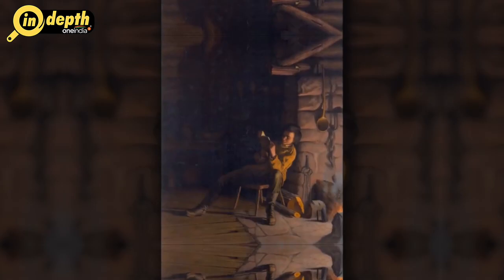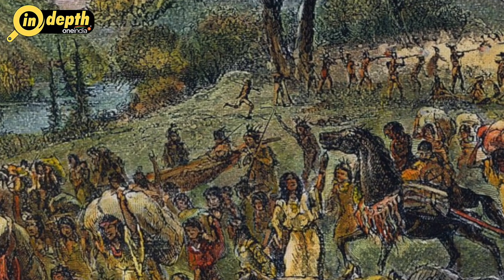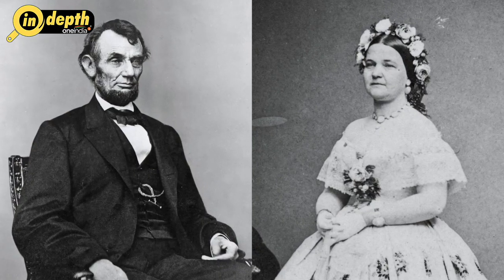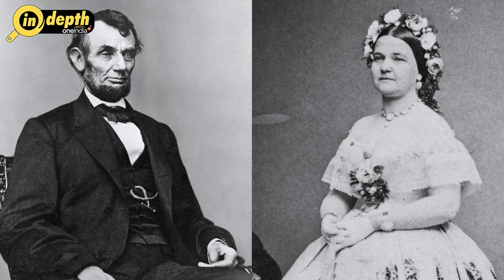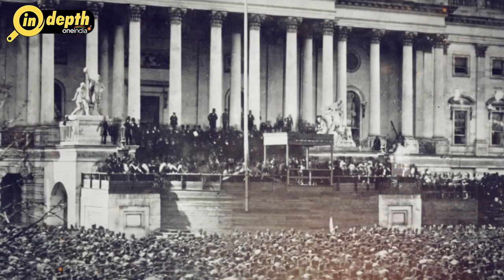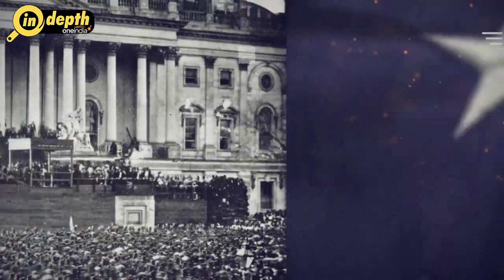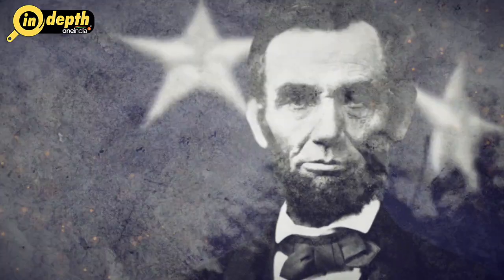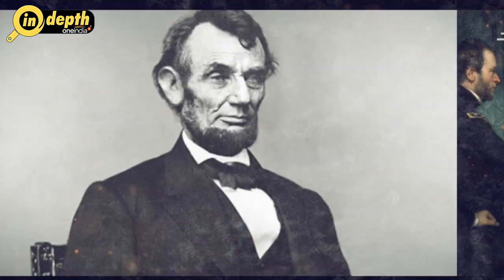Remembering Abraham Lincoln on his birth anniversary | US Civil War and the end of slavery| In depth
12th of February is the birthday of Abraham Lincoln….the 16th President of the United States. He is best known for his roles as Commander in Chief of the Union… and “the Great Emancipator”.  But more than perhaps anything else, his stature as one of the world’s greatest leader lies in the fact that  he has been credited with ending the Civil WAR…that ultimately resulted in the abolition of slavery… and created the possibility of civil and social freedom for African-Americans. The end of the Civil War redefined the United States as a single, indivisible nation… rather than a loosely bound collection of states. This year would be his 214th birthday. And on this occasion, we take a look at his life…and most importantly, the Civil war that had threatened to disintegrate USA into several pieces.